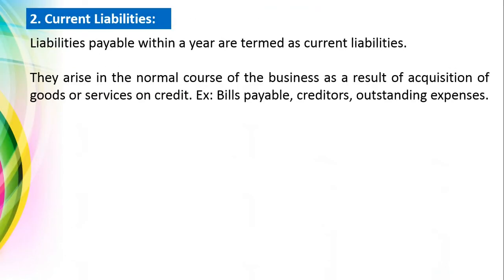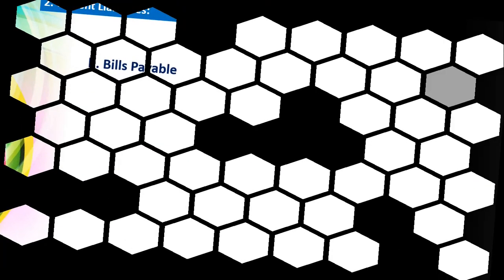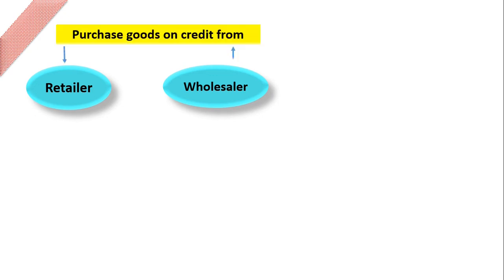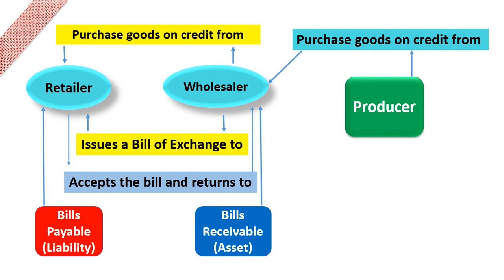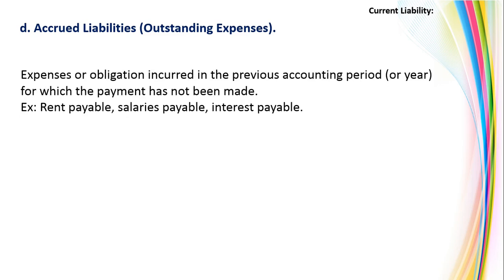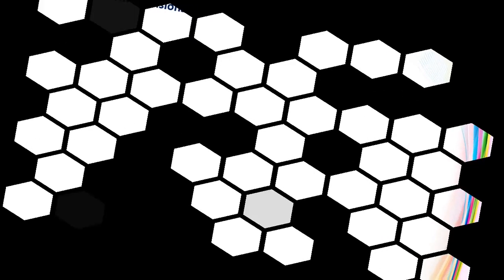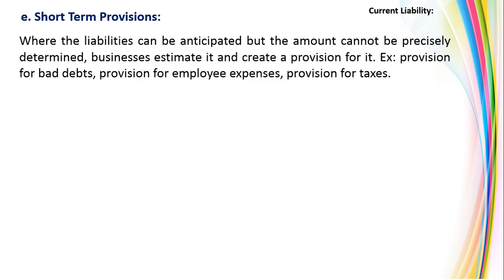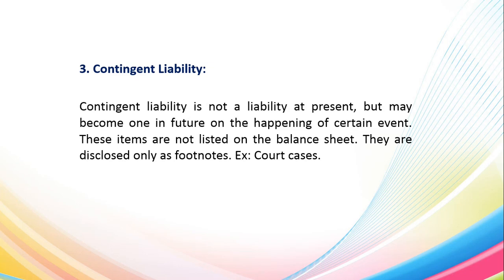Basic Accounting Terms - Part 3B Short Term Liability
The video explains the meaning and the common types of short term liabilities. This video is in continuation of Basic Accounting Terms series of videos.